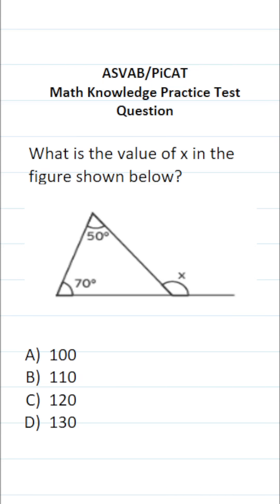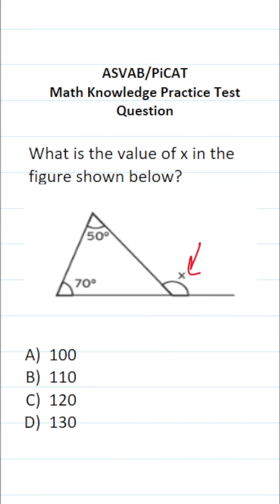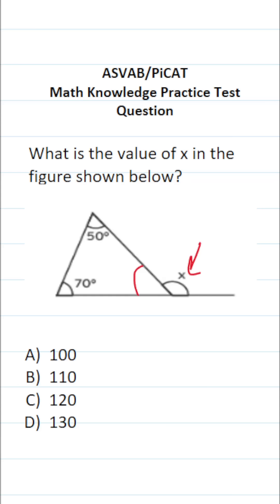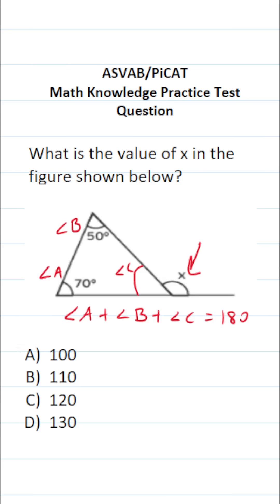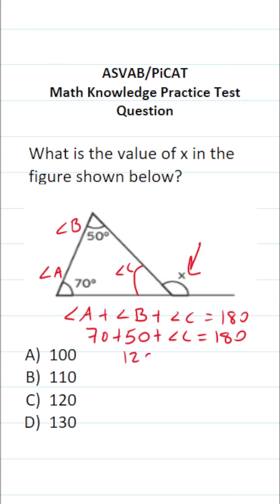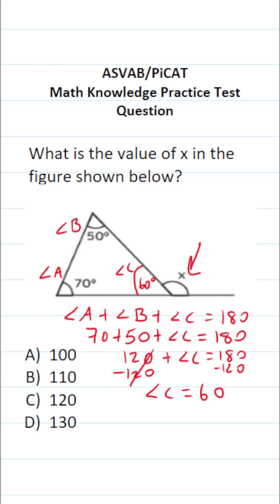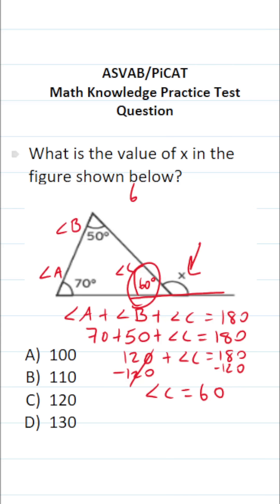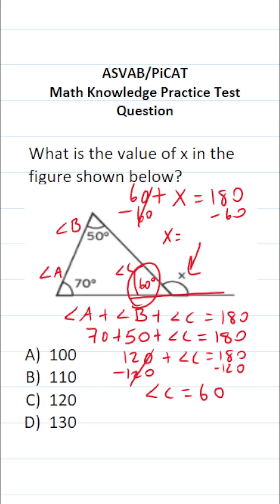ASVAB/PiCAT Math Knowledge Practice Test Q: Supplementary Angles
​​​​​In this video, Grammar Hero works out a practice test question that requires you to use the triangle sum theorem and the definition of a supplementary angle to solve a math knowledge problem. This question should closely mirror what you should expect to see in the Arithmetic Reasoning (AR) subtest of the Armed Services Vocational Aptitude Battery (ASVAB) as well as the Pre-screening internet-delivered Computer Adaptive Test (PiCAT). ​​​​​grammarhero ​​ASVAB​​​​​